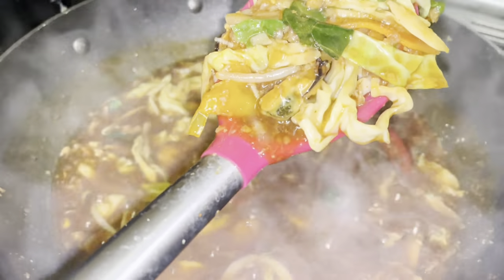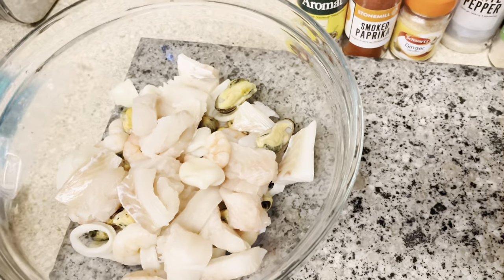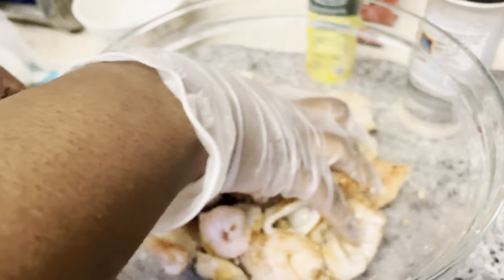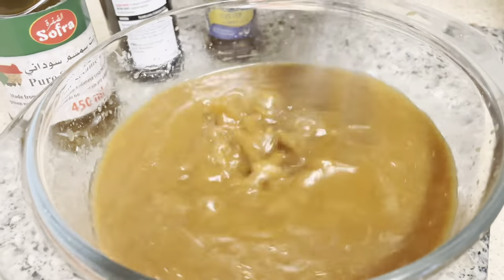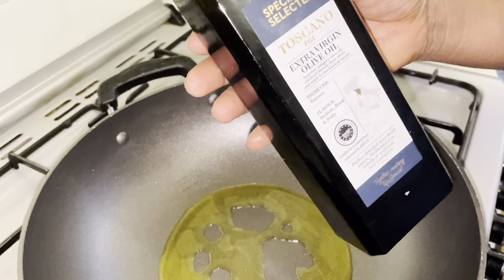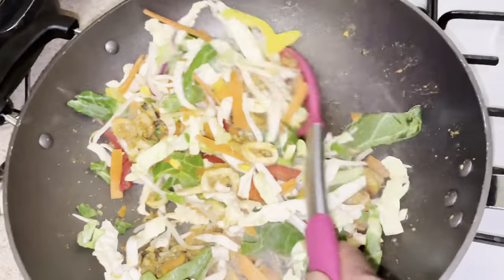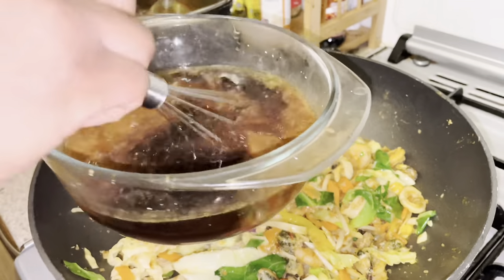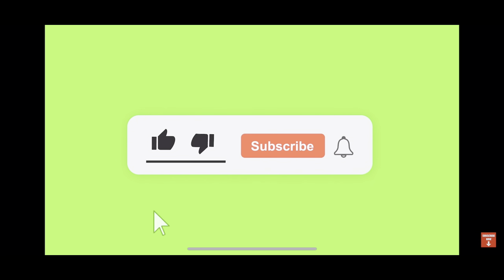Seafood Stir Fry | Let’s make the tastiest Seafood Stir Fry Sauce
Let’s make the tastiest Seafood stir fry sauce together. Hope you enjoy this special one